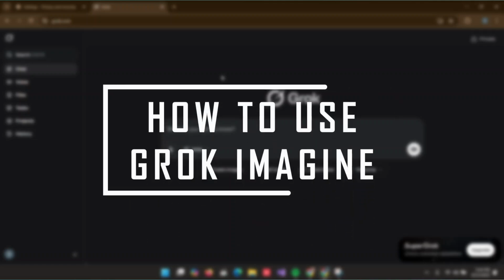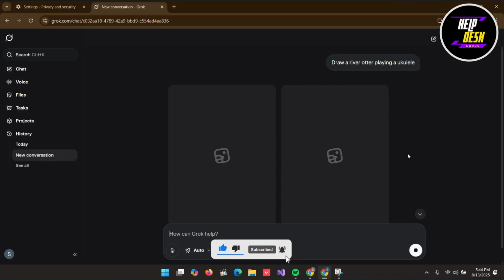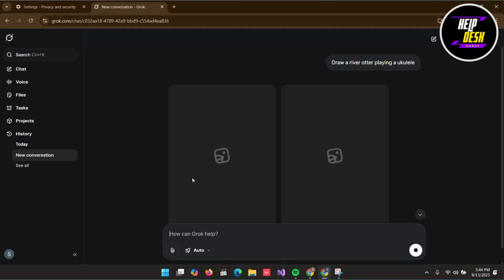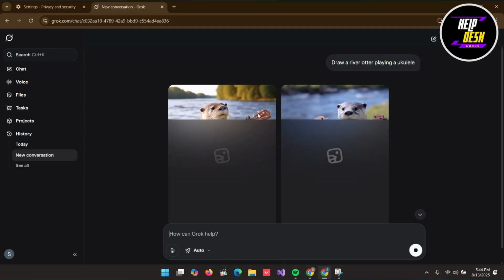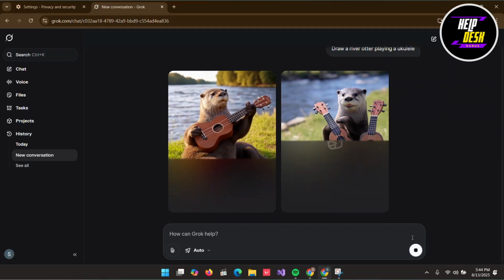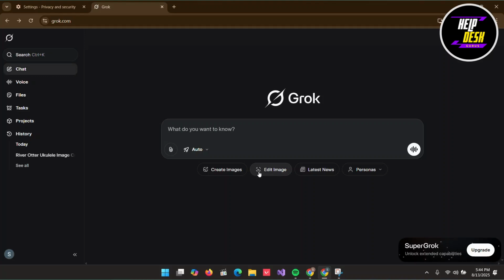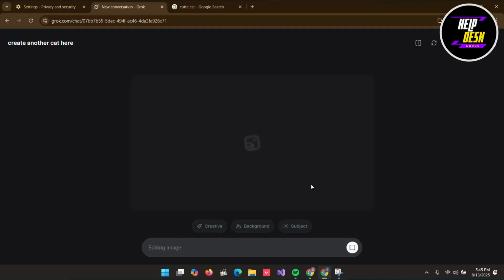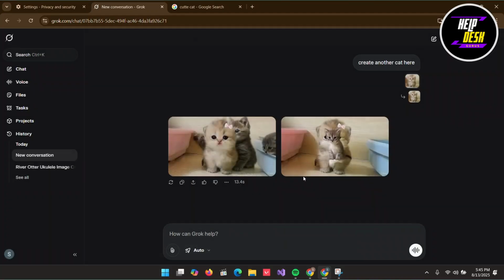HOW TO USE GROK IMAGINE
If you’re wondering how to use Grok Imagine, you’ve come to the right place! In this guide, we’ll show you step by step how to use Grok Imagine, whether you’re creating AI-generated images, exploring creative visuals, or learning how to navigate the platform efficiently. This tutorial will help anyone looking for tips on using Grok Imagine, AI image generation tools, or alternative AI art apps. By the end, you’ll know exactly how to start making amazing images with Grok Imagine.

In this video, you’ll learn:

How to get started with Grok Imagine quickly and easily

Tips for generating high-quality AI images using Grok Imagine

How to customize prompts and settings for better results

Common mistakes to avoid when using Grok Imagine

How to save, share, and download your creations

Tricks to enhance creativity with AI image generation